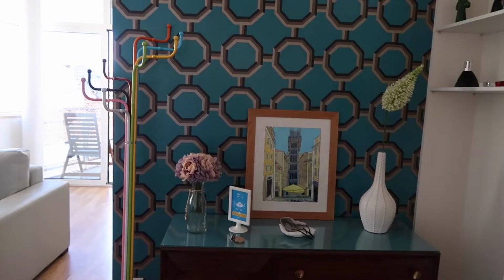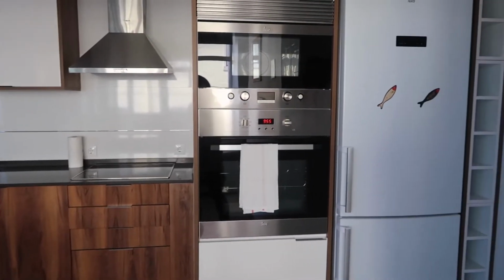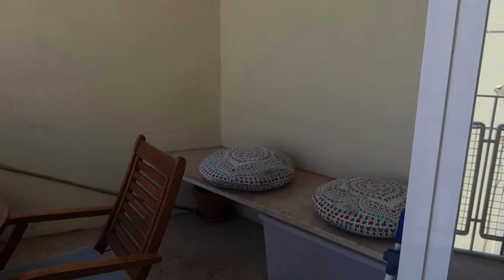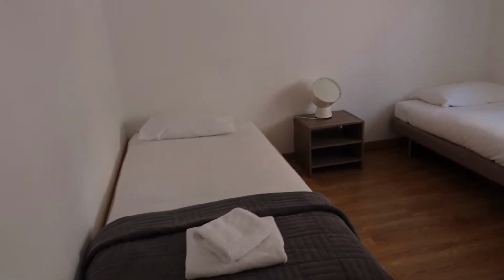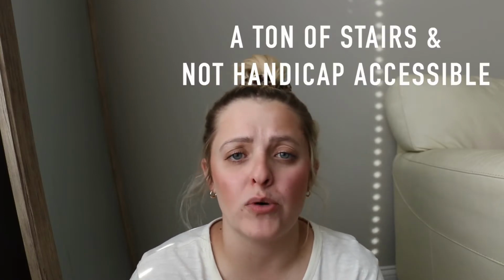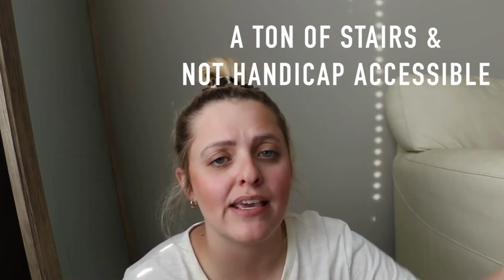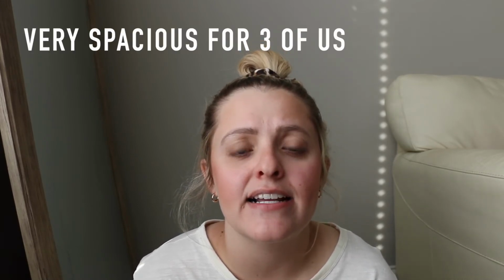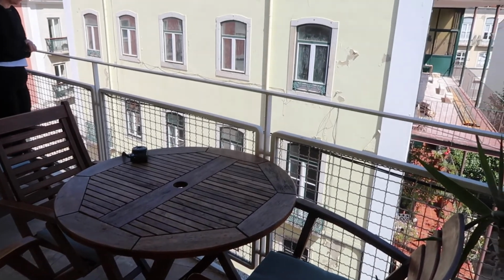LISBON, PORTUGAL AIRBNB TOUR & REVIEW